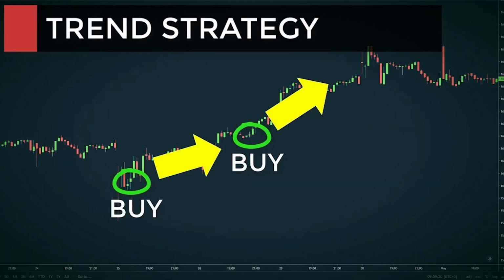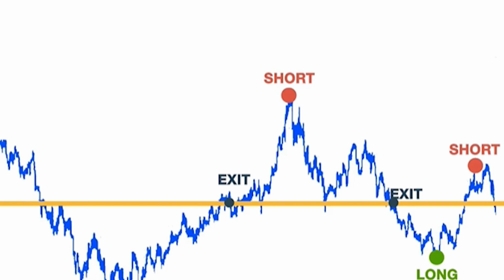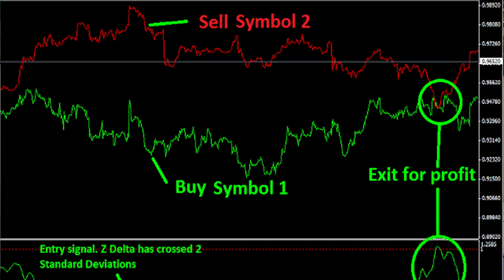Algo Trading For Beginners 2023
0:00 Intro
0:24 What is Algo Trading
0:45 Benefits
1:26 How does it work?
1:51 Different Strategies
2:20 Risks
3:00 High Income Skill
3:40 How To Get Started
4:30 Conclusion